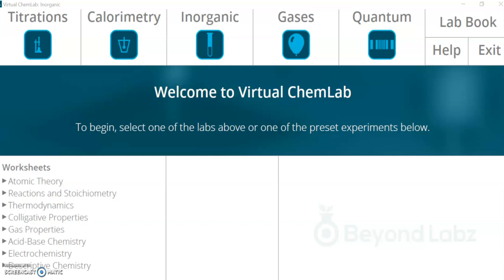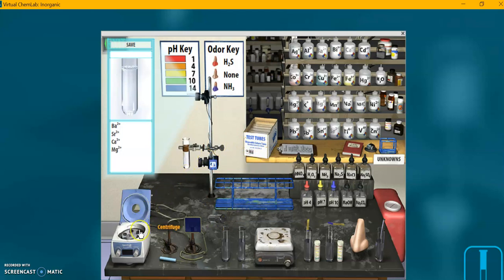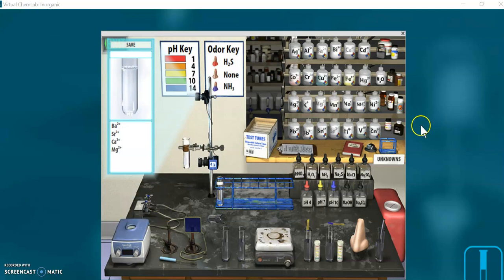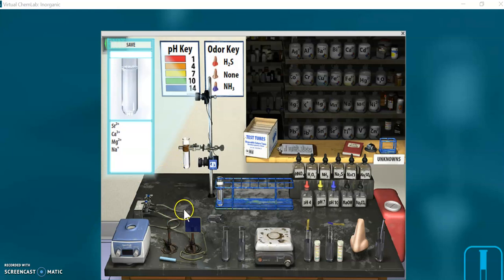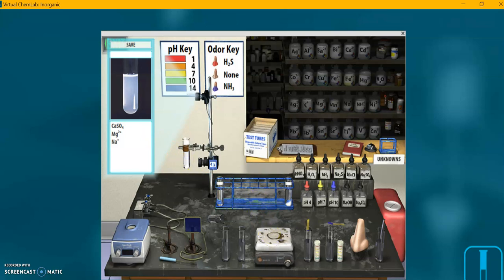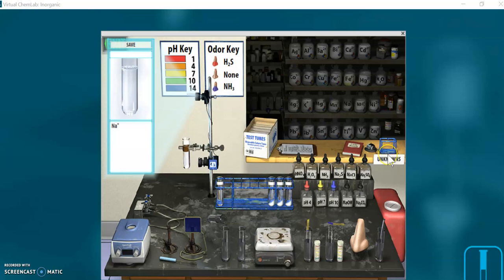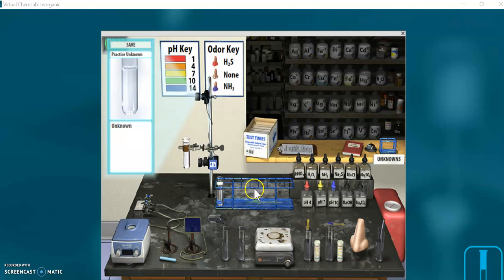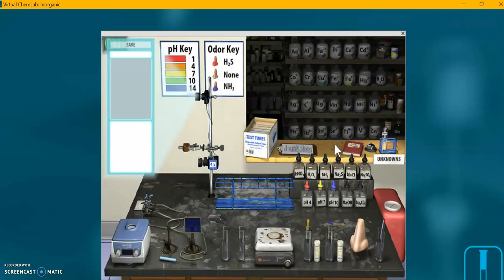8-5 Identification of Cations in Solution Ba2+,Sr2+,Ca2+,Mg2+ (Beyond Labz)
A qualitative analysis video for the Pierce College chemistry 102 lab, using the Beyond Labz virtual chemistry lab software:  8-5 Identification of Cations in Solution - Ba2+, Sr2+, Ca2+, Mg2+